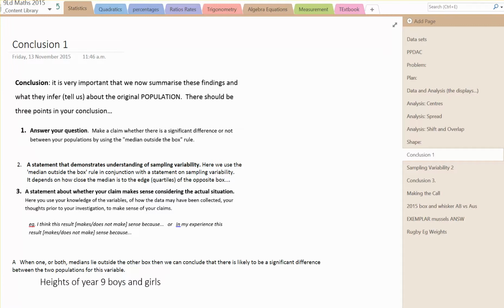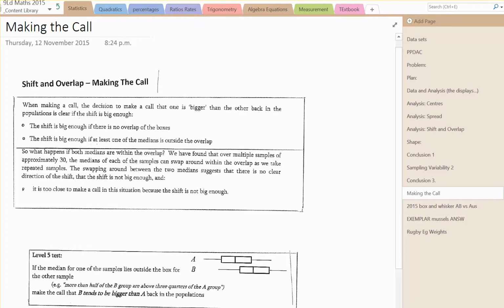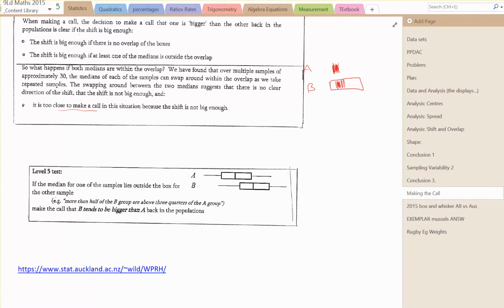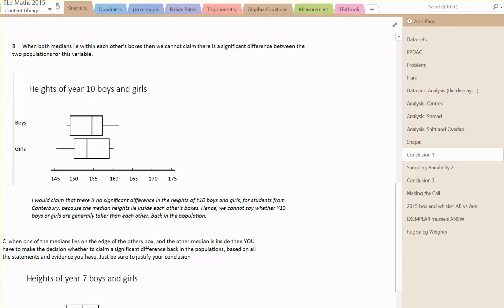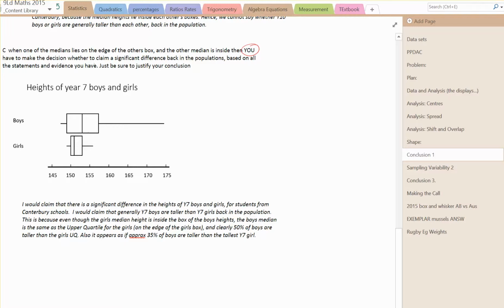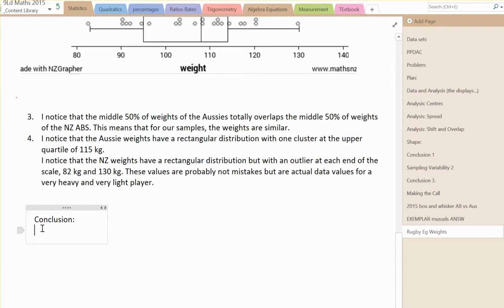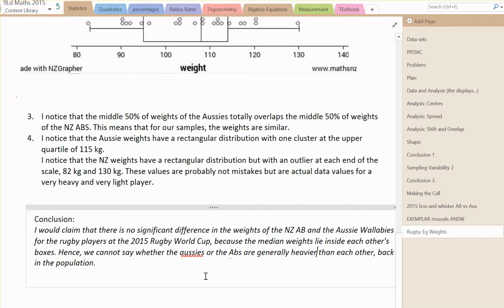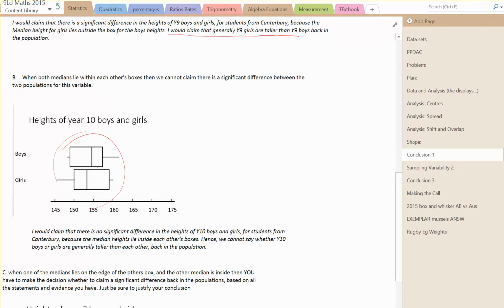Conclusion 1 Page